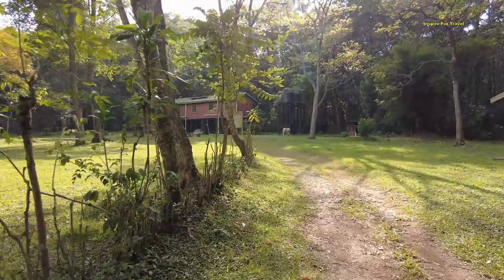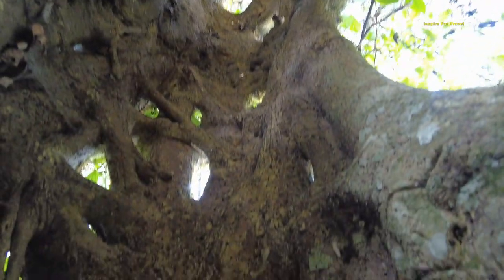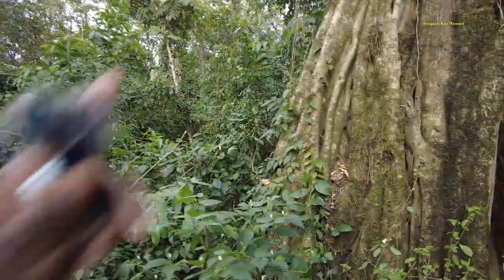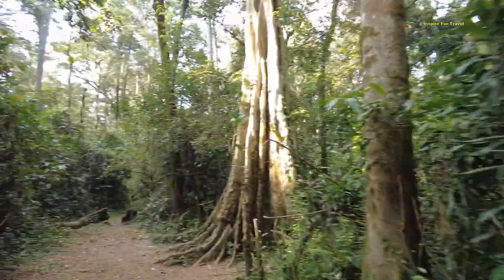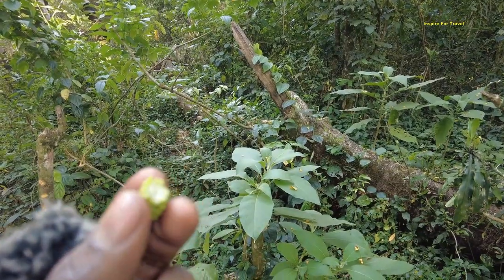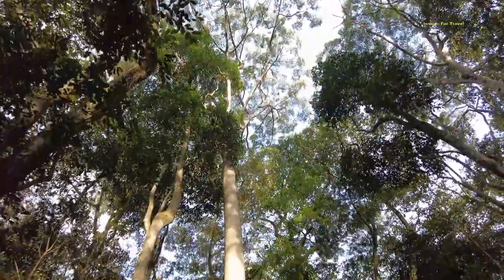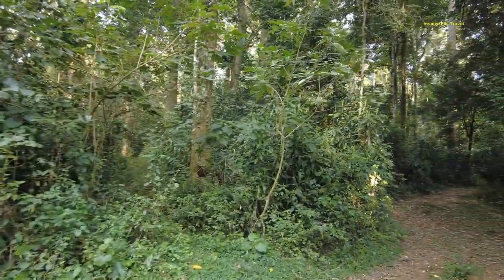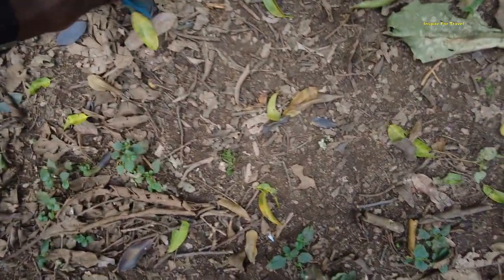I Never Knew This Forest Existed In Kenya ! 🇰🇪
I Never Knew This Forest Existed In Kenya  In today's episode we explore Kenya only tropical forest known as Kakamega Forest.

Kakamega Forest is a tropical rainforest situated in the Kakamega and Nandi County of Kenya. It is Kenya's only tropical rainforest and is said to be Kenya's last remnant of the ancient Guineo-Congolian rainforest that once spanned the continent.